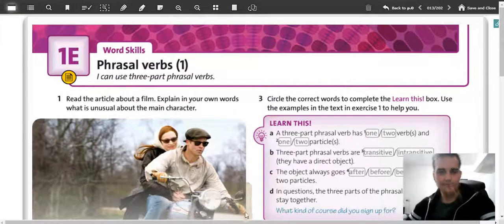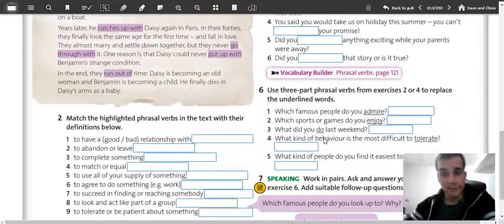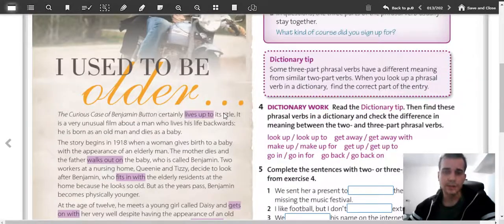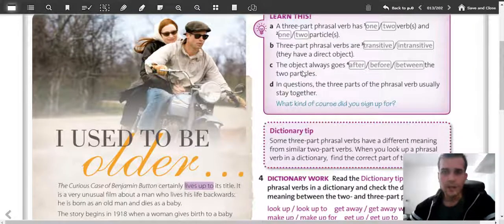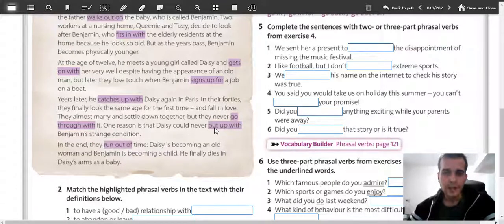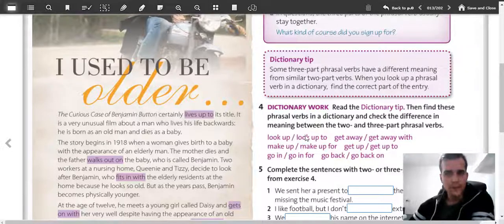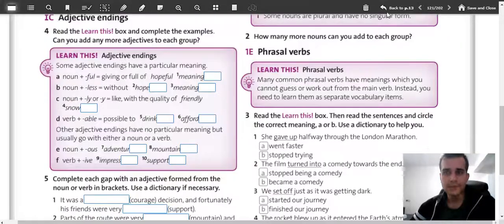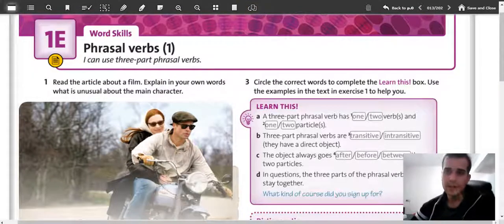Aj3r - Šťastný - 1E p.13 - Phrasal Verbs, Maturita Solutions Int.